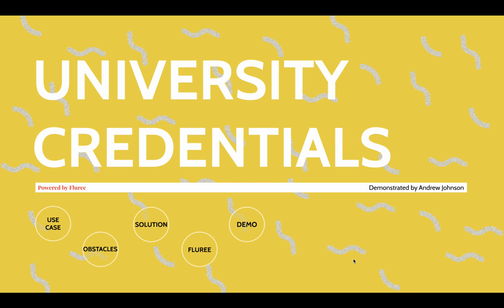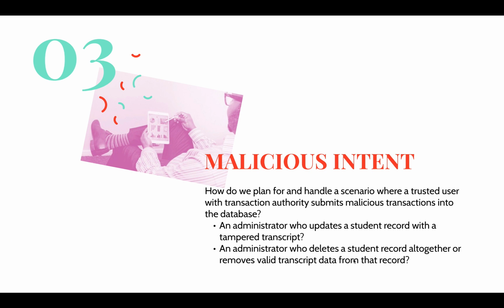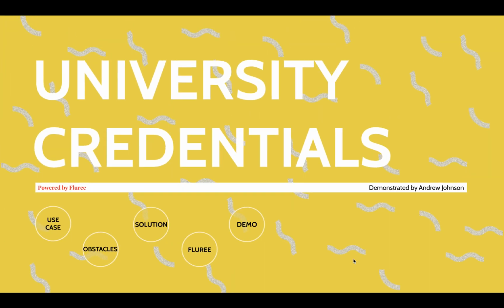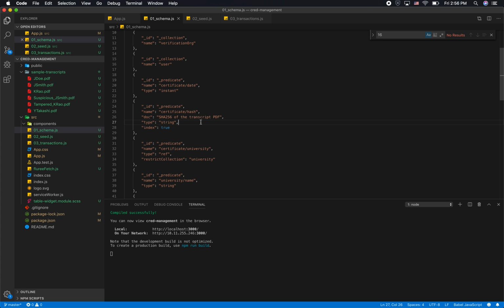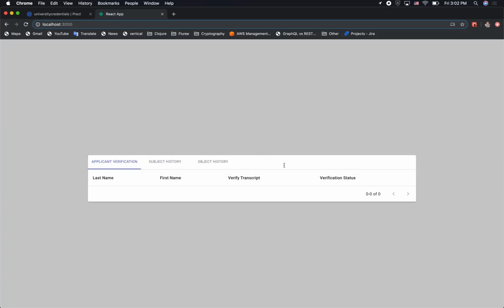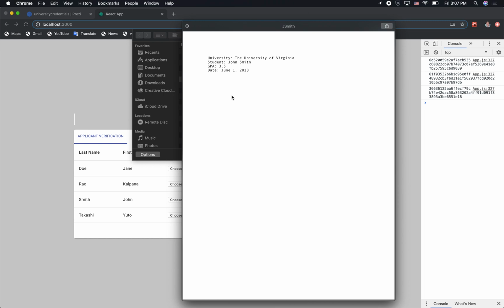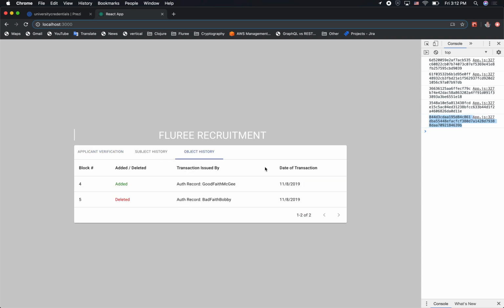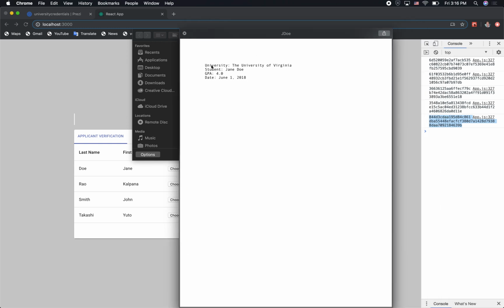Credentials and Identity Management Demo | Fluree Dev Space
In this live-code demo, Software Engineer Andrew Johnson takes us through a sample University Credentials Application built on Fluree. He'll explain how an immutable ledger and graph database implementation can greatly enhance access, security, and privacy.